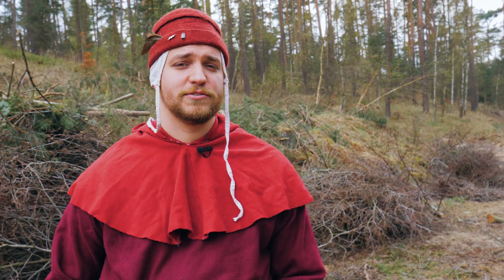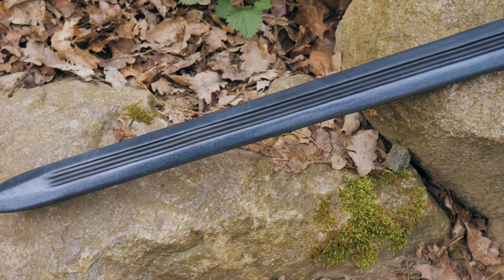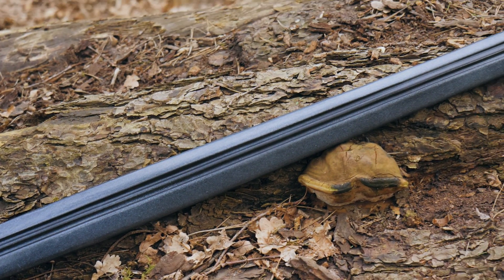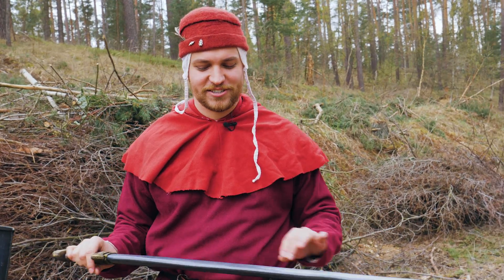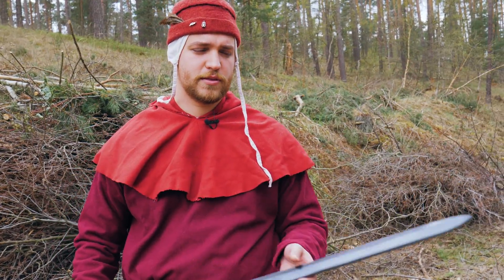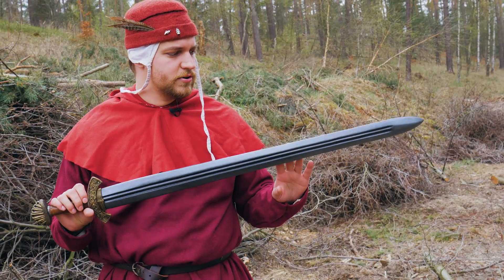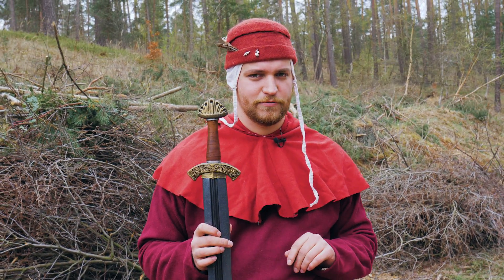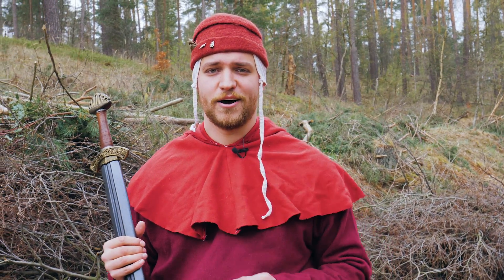LARP VIKING SWORD by Epic Armory Weapon Review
First LARP weapon review on LARP Now and we take a closer look about the Epic Armory Viking Larp Word. It's the longer LARP Sword versoin with 100cm and is a replica of a classic northern / celtic / viking sword. In This LARP review we'll show you the details about this larp weapon, how to handle the viking sword and how good is the Epic Armory Replica.